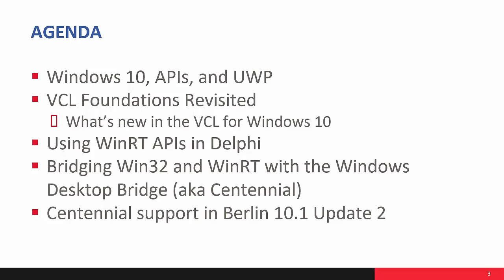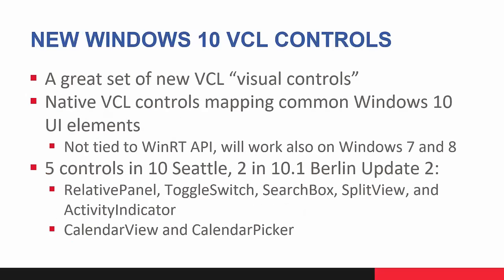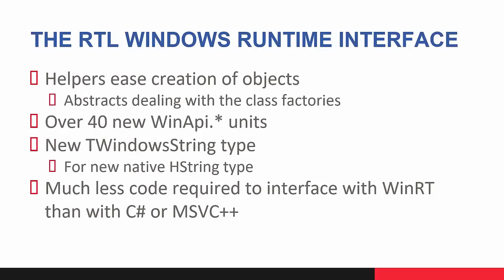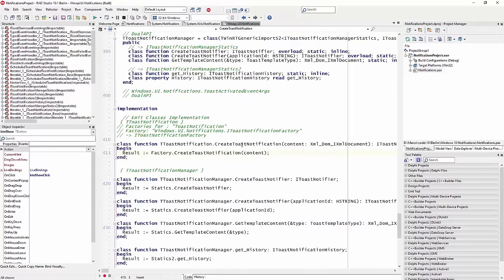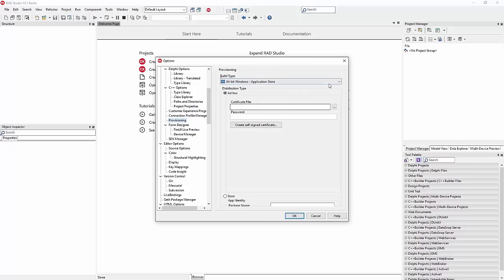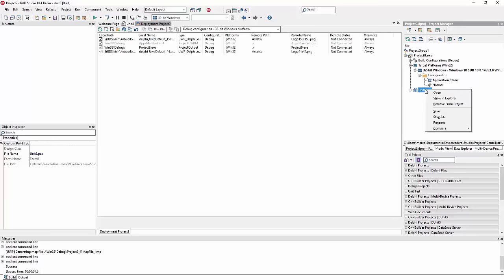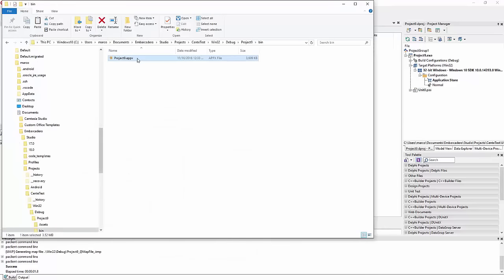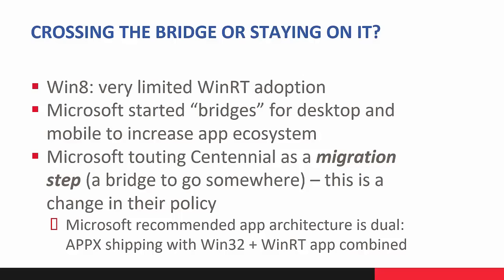Windows 10: From WinRT to Centennial with Marco Cantu - CodeRage XI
Marco Cantu